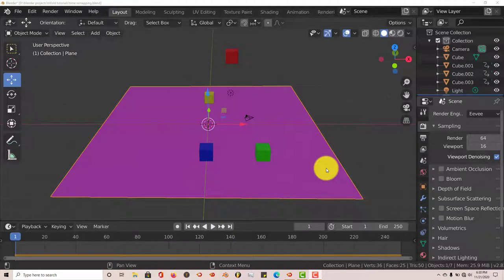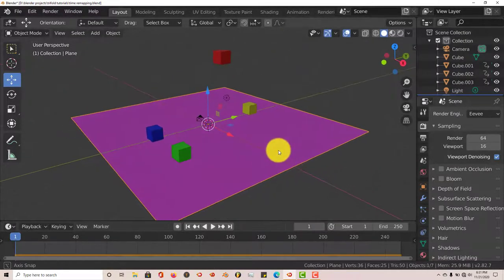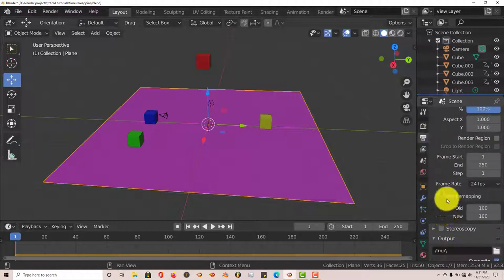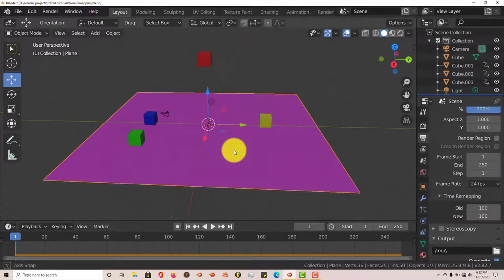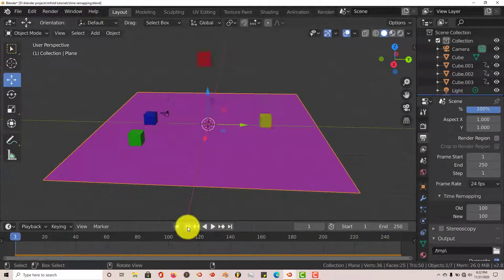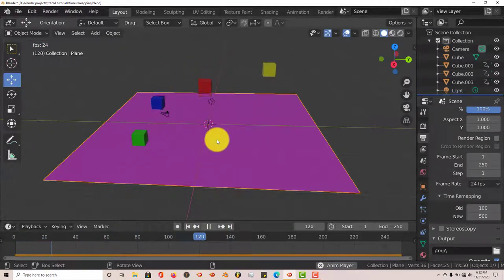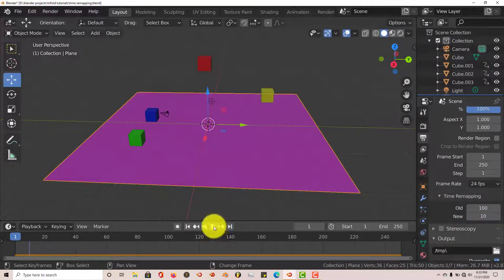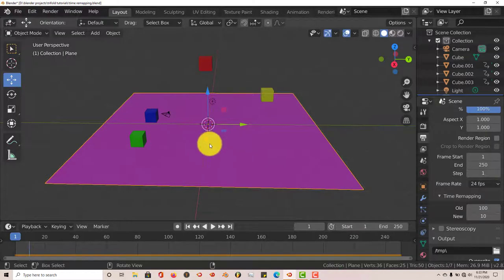Blender Quick Tip: Time Remapping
In this tutorial you'll learn how to speed up and slow down your animations easily inside of Blender.

The link below contains the tutorial on how to use time remapping effectively in blender.